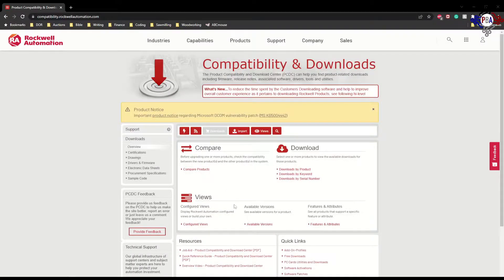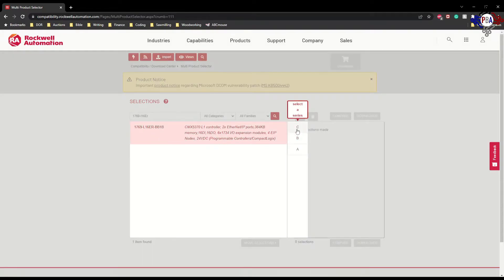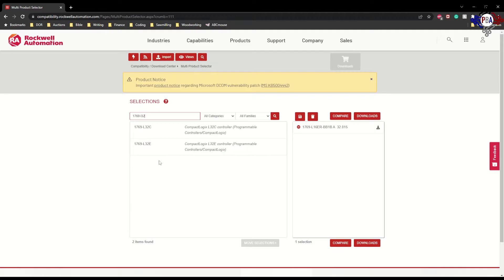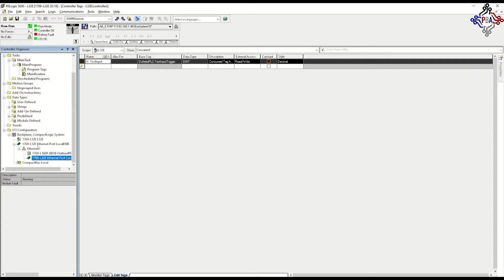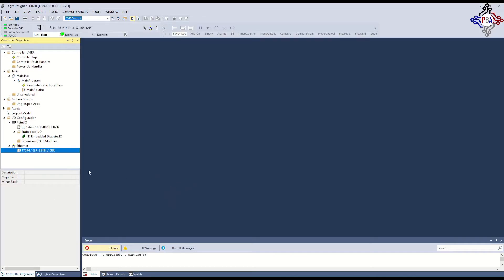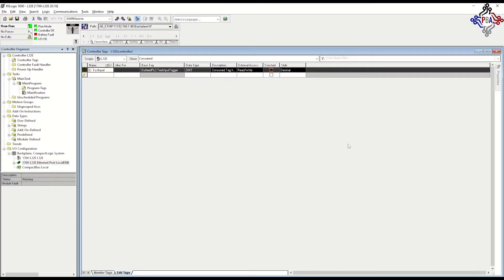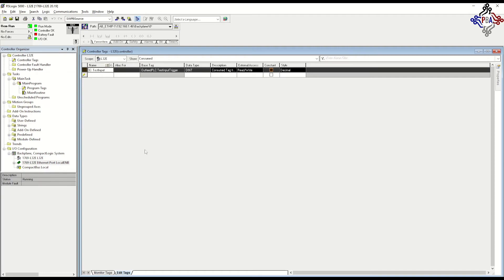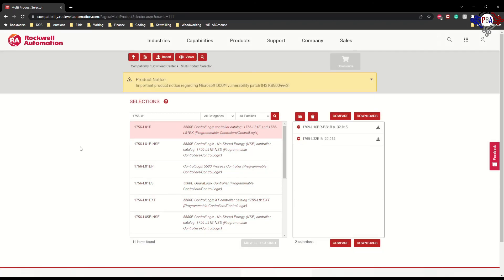Rockwell Download Center and Choosing Controller Firmware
In this video, I'll give a brief demonstration of using the Rockwell Automation Download Center as well as some examples of differences between controller firmware revision capabilities.